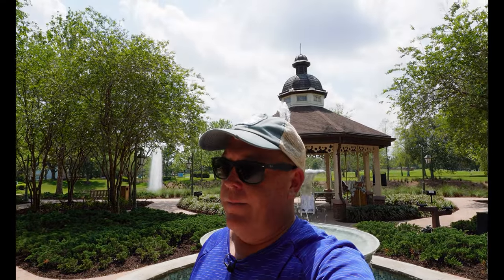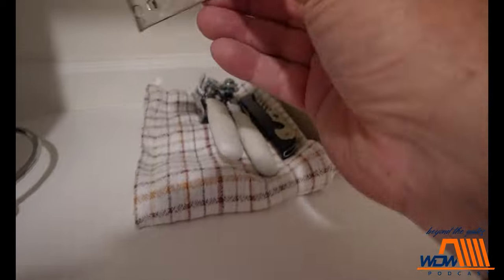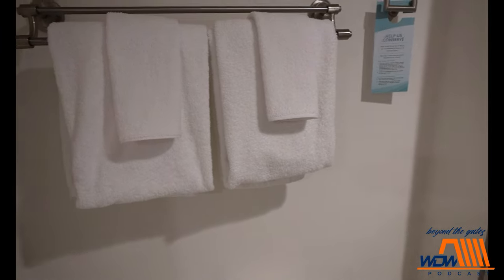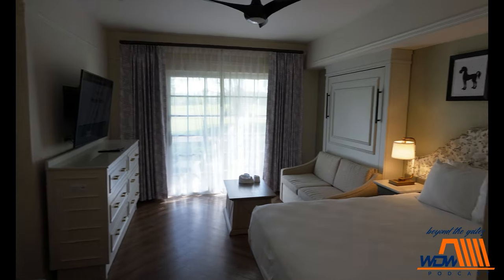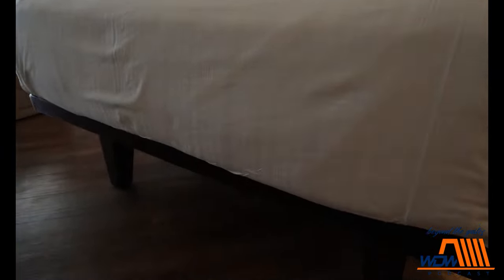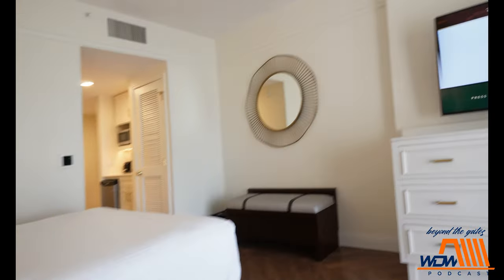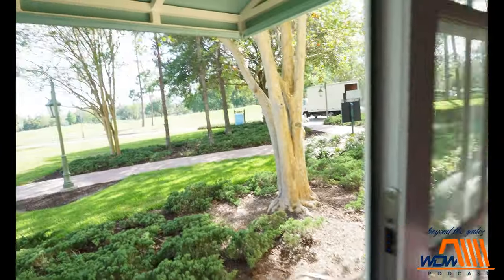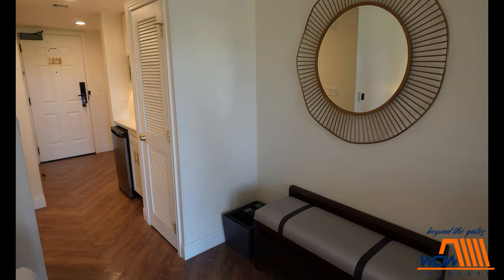4K| Saratoga Spring Deluxe Studio Review | Disney Vacation Club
Mike and Kristen gives a tour of a newly(ish) refurbished deluxe studio at Disney's Saratoga Springs Resort and Spa.  This was our first time staying at this resort.  What are your thoughts?  Have you stayed here?